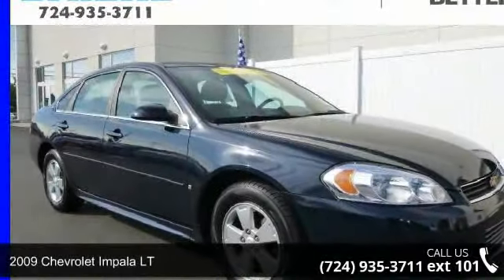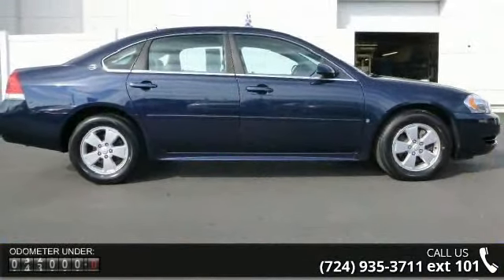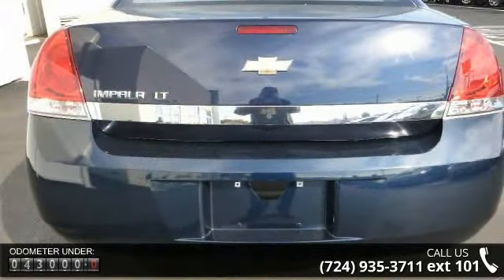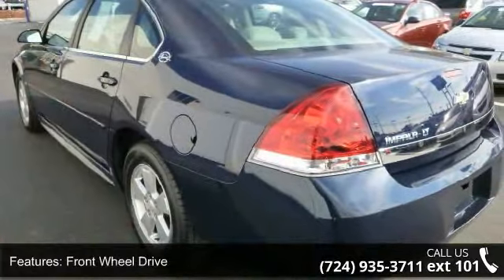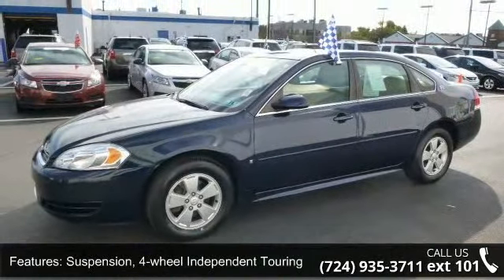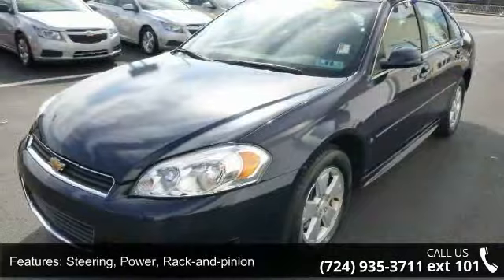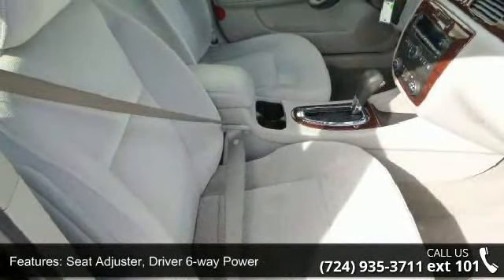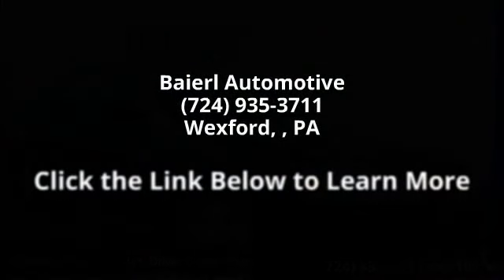2009 Chevrolet Impala LT - Baierl Automotive - Wexford, ,...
BAIERL IS DRIVEN TO BE BETTER!! VISIT US AT BAIERL CHEVROLET!!! WE HAVE A GREAT INVENTORY OF GM CERTIFIED, CADILLAC CERTIFIED, AND BAIERL CERTIFIED VEHICLES RANGING FROM $3000 TO $70,000. LOCALLY OWNED. Impala LT and 3.5L V6 SFI. Car buying made easy! Call and ask for details!   Be the talk of the town when you roll down the street in this charming 2009 Chevrolet Impala. This Impala's engine never skips a beat. It's nice being able to slip that key into the ignition and not having to cross your fingers every time. New Car Test Drive praised it as ...among the top-10 best-selling cars in the U.S... J.D. Power and Associates gave the 2009 Impala 4 out of 5 Power Circles for Overall Initial Quality Design.